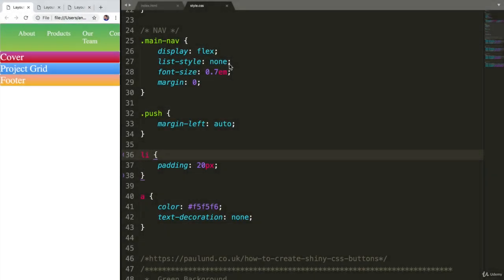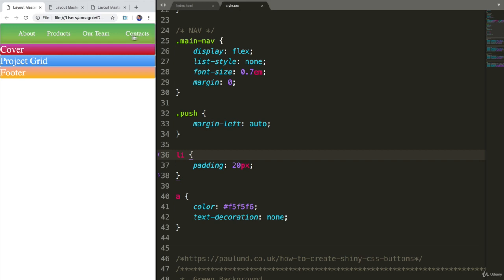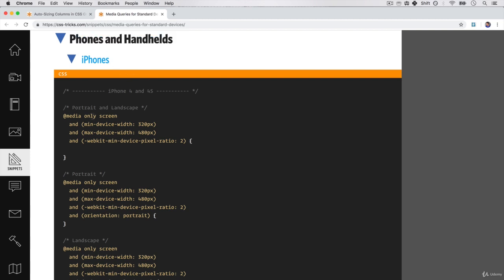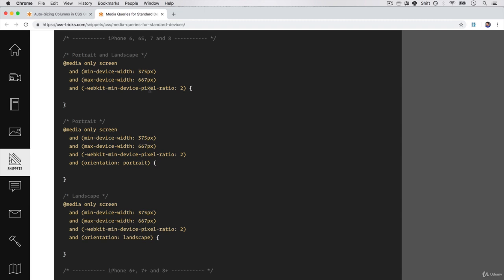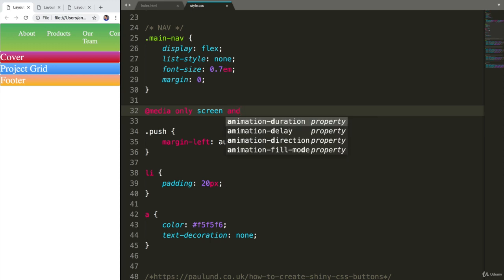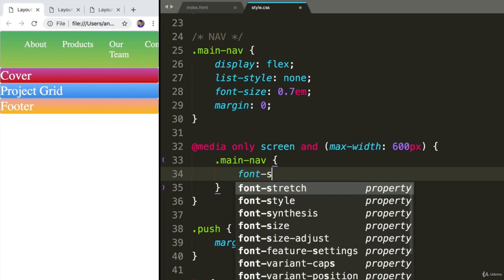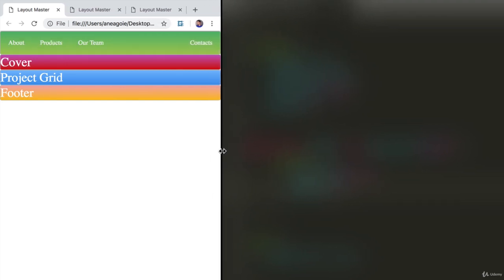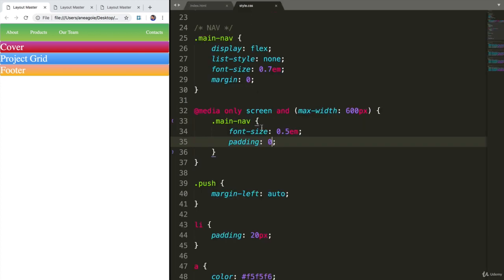9. CSS Grid (6-11)(5)